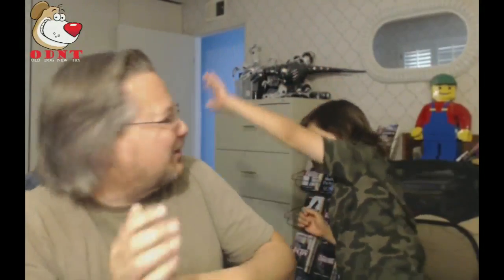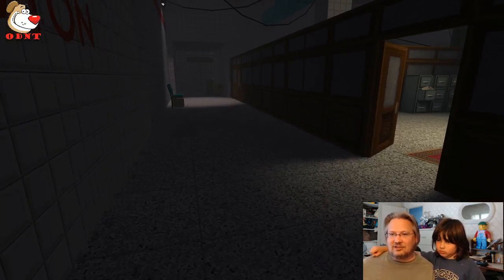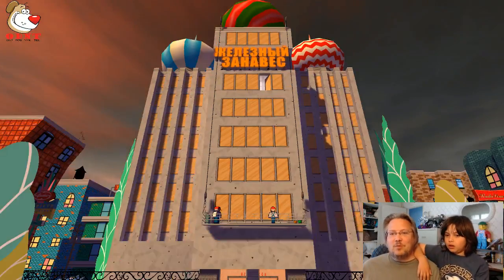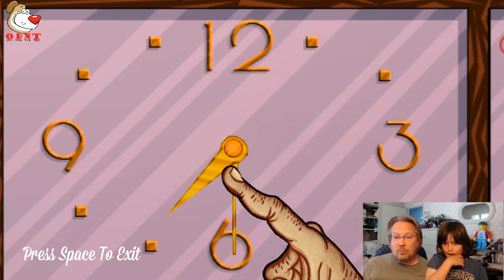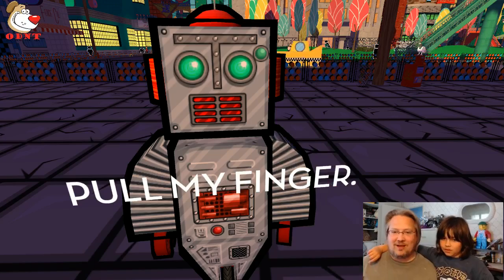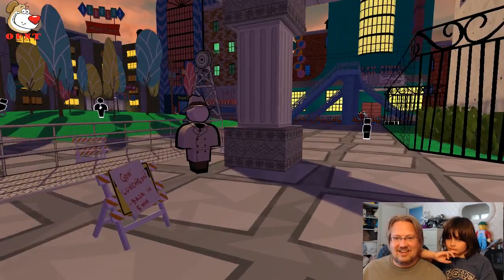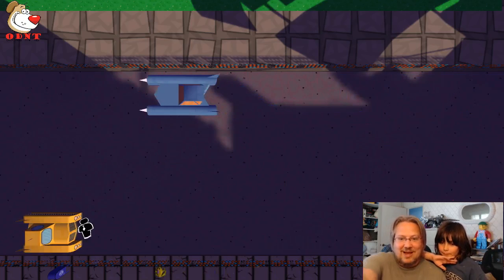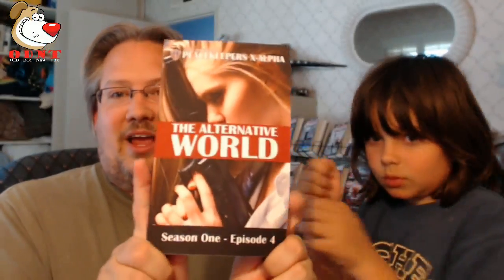Let's Play Jazzpunk (Episode 1) - ODNT #17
Steve and Josh play Jazzpunk and enter a world of spies and lies. The truth is out there.

Check out Jazzpunk @ jazzpunk.net

★ Likes and favorites help our channel grow. We appreciate all the support ;-) Thanks!

Steve is a #1 Amazon Children's Action & Adventure Sci-Fi Bestselling author.